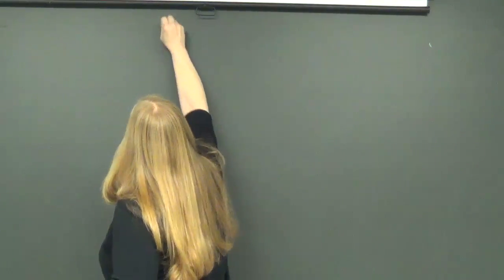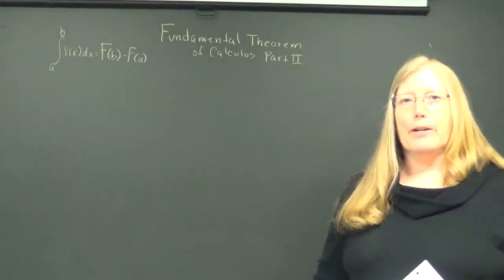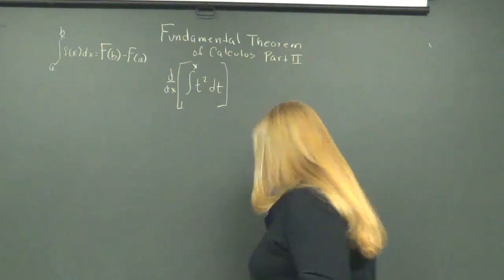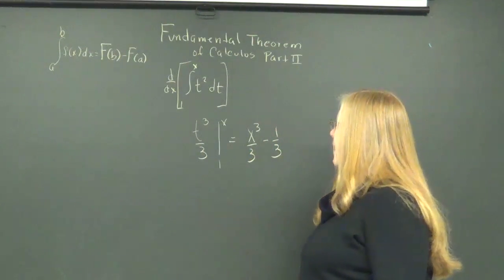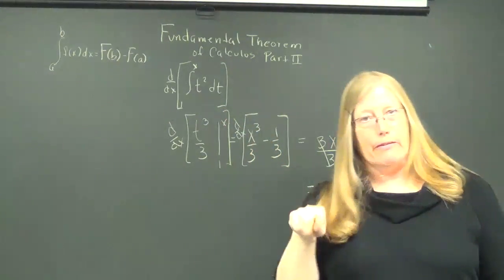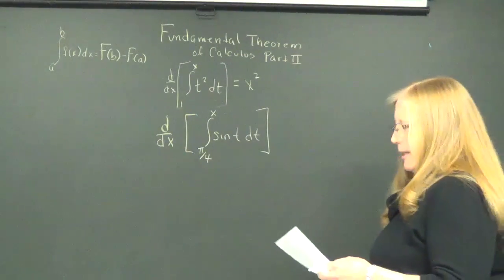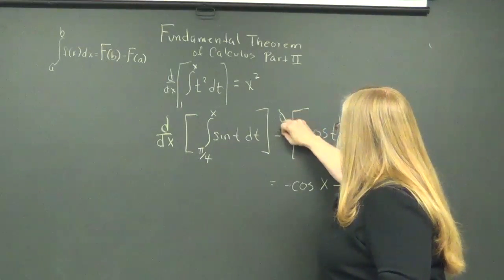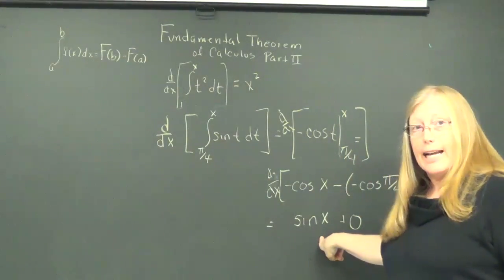Calc 3/9 2nd Fund. Th. Part 1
Calc 3/9/17 @nd Fundamental Theorem of Calculus Part 1 of 2